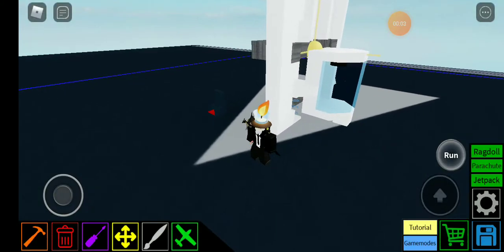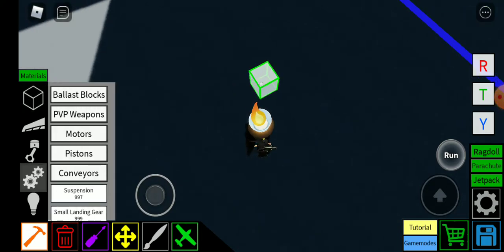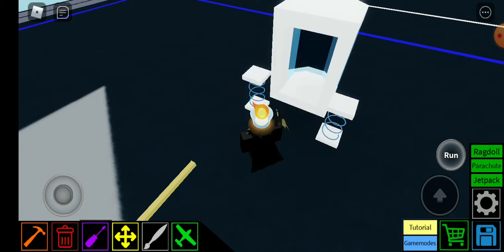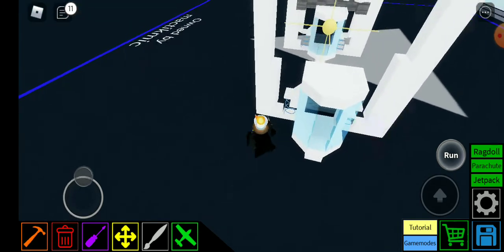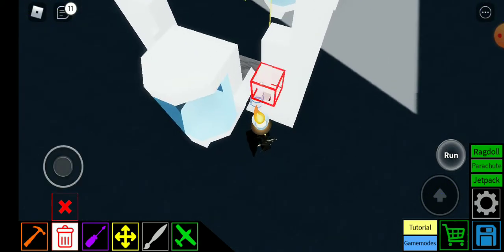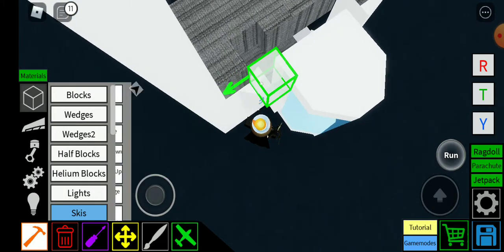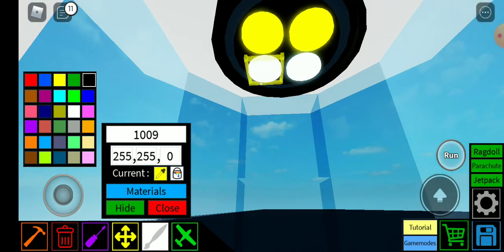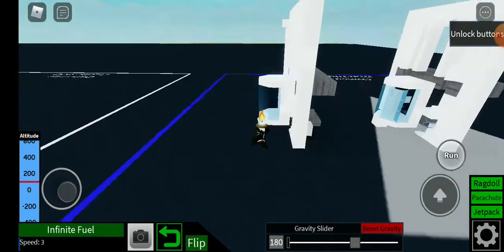plane crazy tutorial - how to make an outdoor elevator